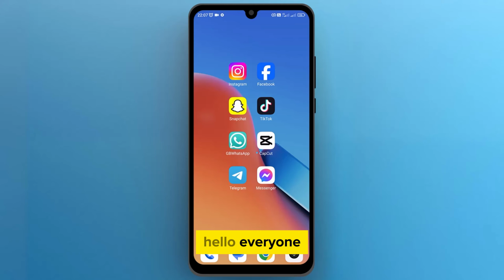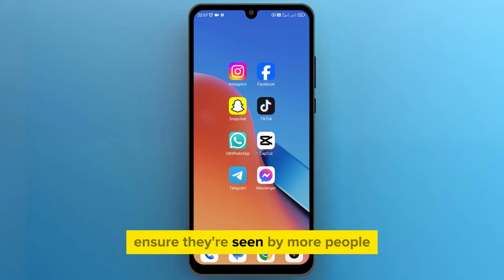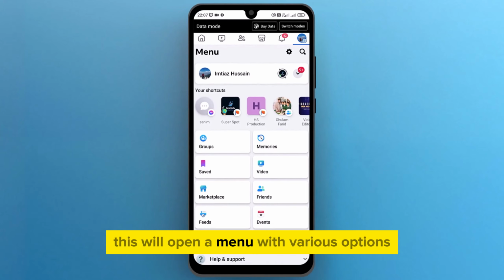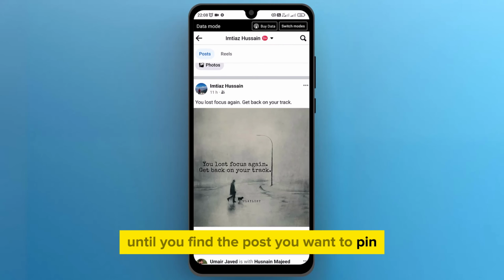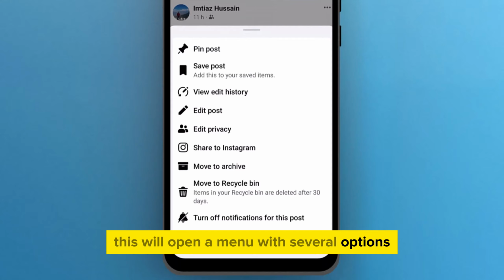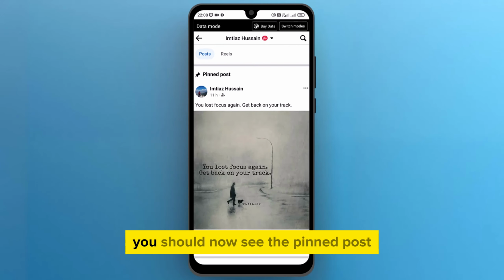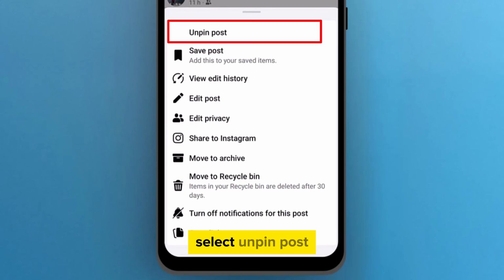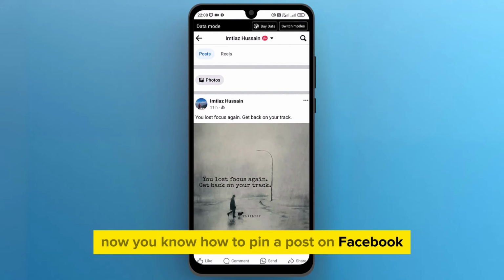How to Pin a Post on Facebook [2024] Easy Tutorial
Discover the simplest way to highlight your top content on Facebook with our comprehensive guide on 'How to Pin a Post on Facebook'. This easy-to-follow tutorial ensures your important posts get the visibility they deserve. Perfect for both personal and business Facebook profiles.

🔗 Timestamps:

00:00 - Introduction to Pinning Posts
00:15 - Opening Facebook App
00:29 - Selecting a Post to Pin
00:42 - Pinning the Post
00:55 - Confirming the Pinned Post
01:09 - How to Unpin a Post
01:22 - Wrapping Up and Feedback Request

💡 What You'll Learn:

The importance of pinning posts on Facebook.
Step-by-step instructions on how to pin and unpin posts.
Tips for choosing the right post to pin for maximum engagement.

👍 Support Us:

Share with friends and colleagues who could benefit from it.